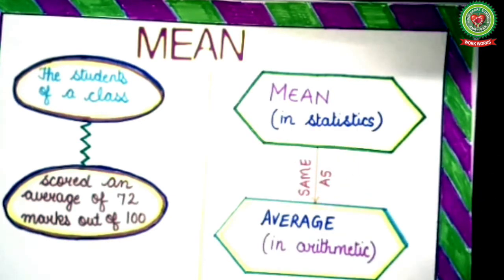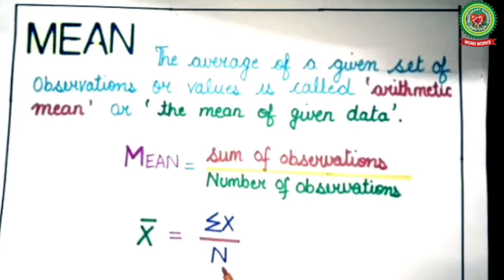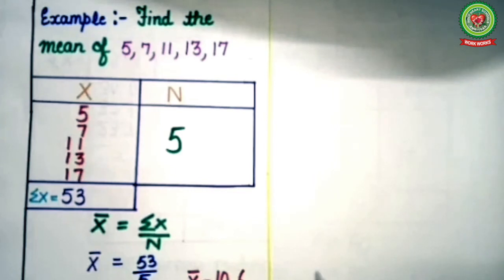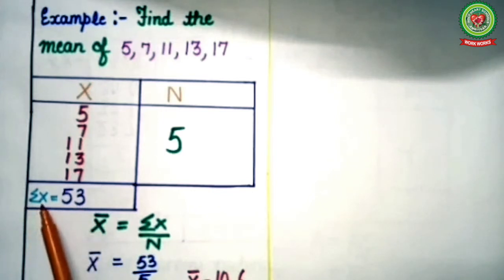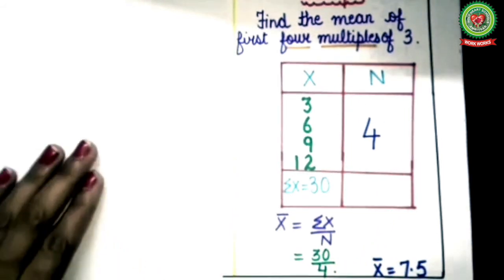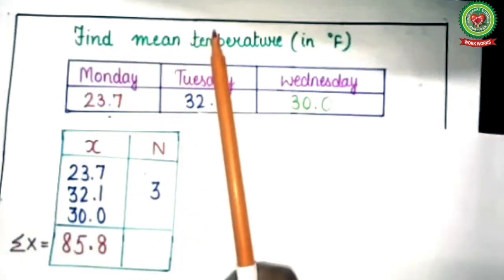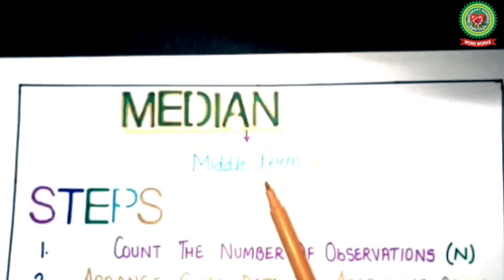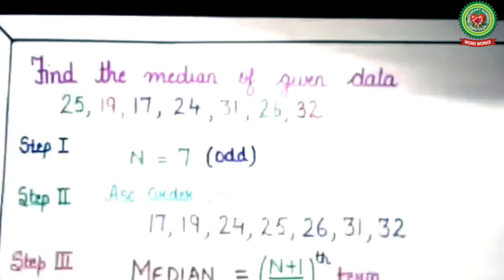Mean&Median of raw data|Class 6|Maths|Holy Heart Schools|July 22